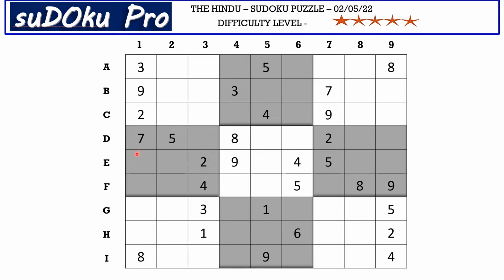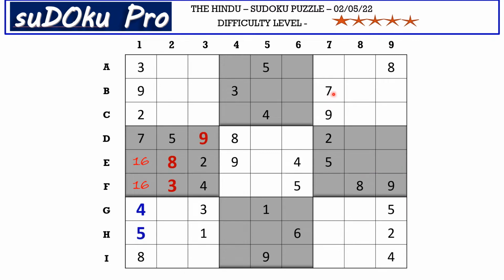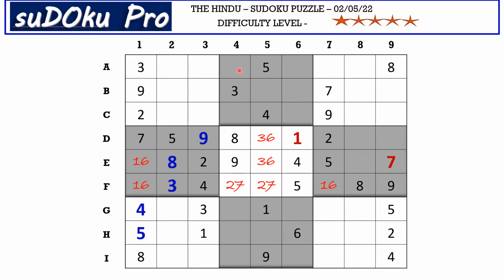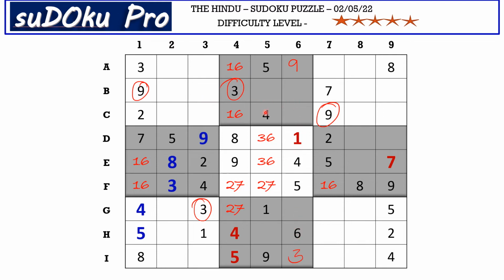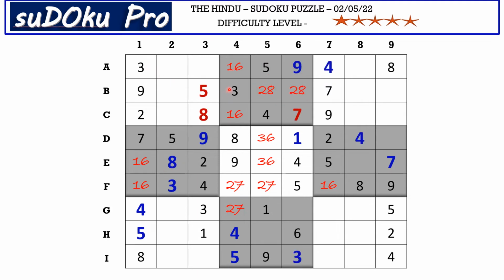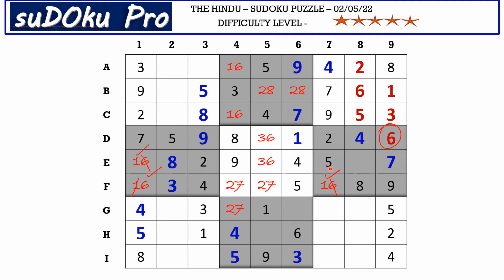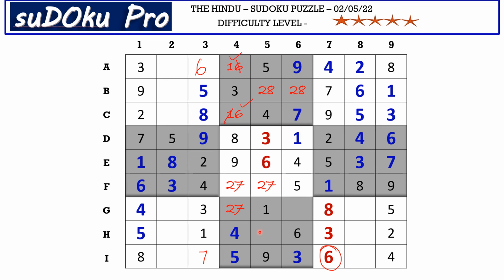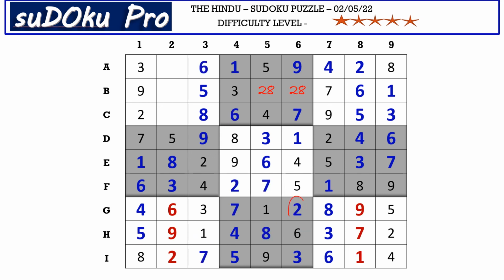How to Solve 5 Star Hindu Sudoku May 02, 2022 - Step By Step Solution